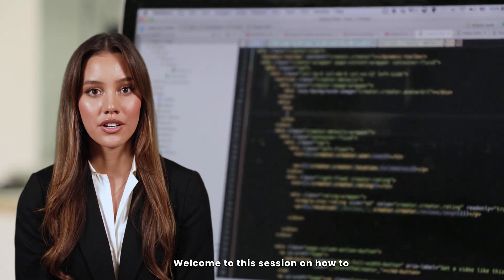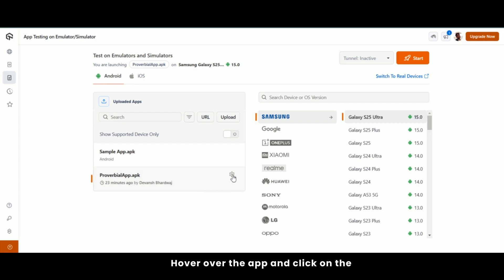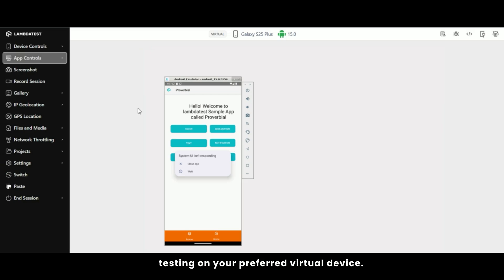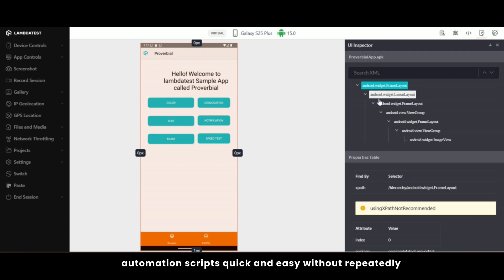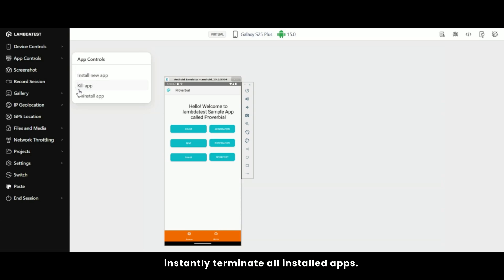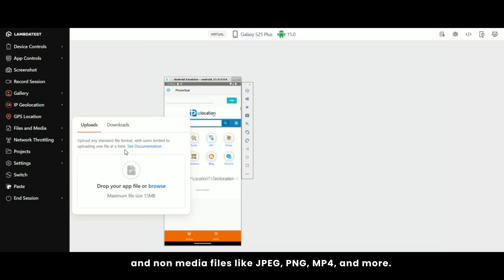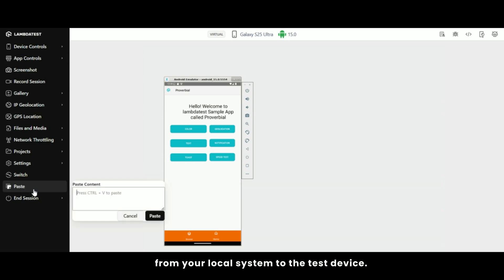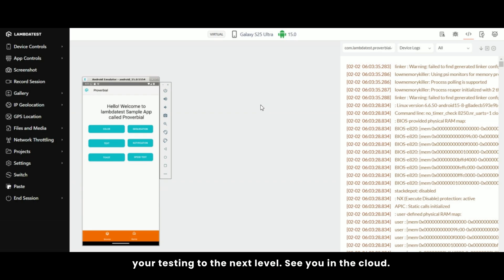How to Perform Real-Time App Testing on Emulators & Simulators (Updated)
🎥 Watch this video to learn how you can perform real-time app testing on emulators and simulators using LambdaTest

📢 Real-Time App Testing enables live-interactive testing of your mobile apps on the LambdaTest cloud. You can access 5,000+ virtual devices of emulators and simulators for seamless testing.

𝐕𝐢𝐝𝐞𝐨 𝐂𝐡𝐚𝐩𝐭𝐞𝐫𝐬 👀
0:00 Introduction to Real-Time App Testing
0:13 Testing on Emulators & Simulators
1:42 Selecting & Configuring Devices for Testing
2:12 Running Real-Time App Tests on LambdaTest
2:46 Unified Test Manager & Bug Reporting
3:16 Debugging with DevTools & Device Logs
3:41 Using ADB Shell for Real-Time Device Control
4:04 Advanced Device Controls & App Management
5:25 Global Testing with IP & GPS Geolocation
6:09 Network Throttling & Offline Testing
7:15 Advanced Emulator Controls & Device Simulations
8:05 Ending Your Test Session & Final Thoughts

𝐋𝐚𝐦𝐛𝐝𝐚𝐓𝐞𝐬𝐭 𝐅𝐞𝐚𝐭𝐮𝐫𝐞𝐬 𝐟𝐨𝐫 𝐑𝐞𝐚𝐥-𝐓𝐢𝐦𝐞 𝐓𝐞𝐬𝐭𝐢𝐧𝐠 𝐨𝐧 𝐌𝐨𝐛𝐢𝐥𝐞 𝐀𝐩𝐩𝐬:
✅ Record Test Sessions
✅ Bug Logging and Tracking
✅ App Controls
✅ Device Controls
✅ Geolocation Testing
✅ GPS Location
✅ Network Throttling
✅ Upload Files and Media
✅ Developer Tools

LambdaTest is an AI-Native test orchestration and execution platform that allows you to perform both manual and automated testing across 5000+ environments, making it a top choice among other cloud testing platforms: